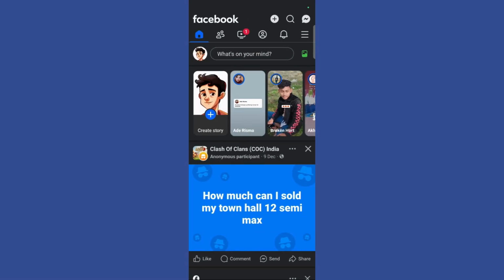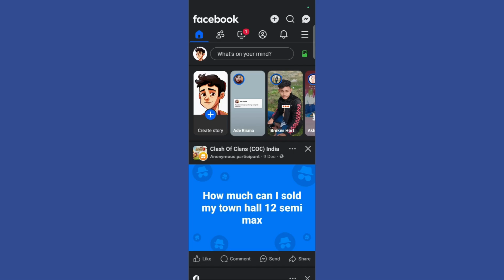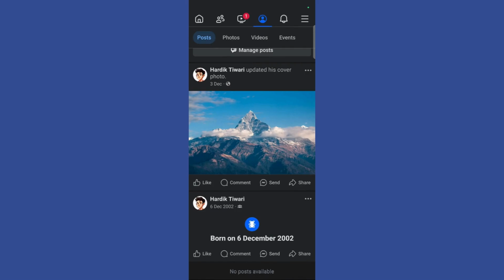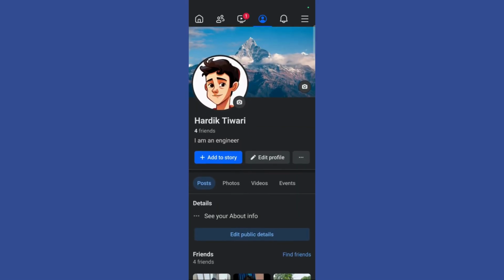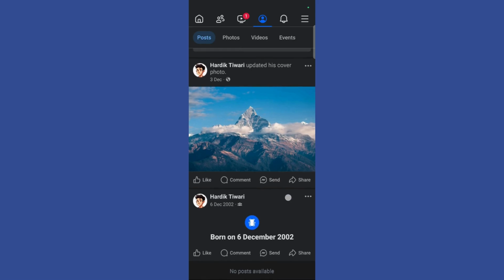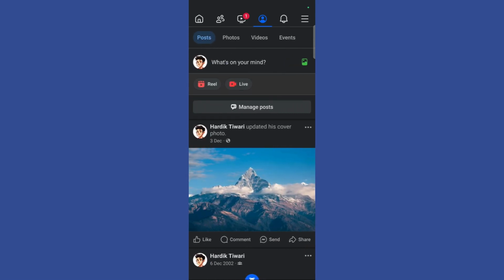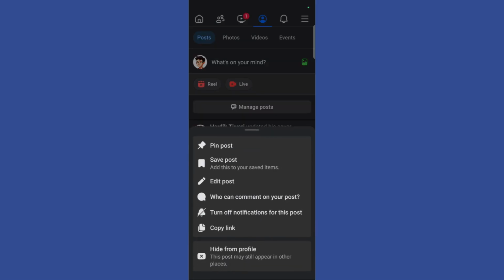How to Pin Posts on Facebook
📌 Pin Your Favorite Posts on Facebook! 📌
Want to highlight important posts on your Facebook profile? In this video, we’ll walk you through the simple steps to pin posts on Facebook, making sure your favorite content stays at the top of your timeline.

🔍 What You’ll Learn in This Video:
✅ Step-by-step instructions on how to pin posts to your Facebook profile.
✅ How to pin both photos, videos, and status updates.
✅ Tips for unpinning posts when you're ready to move on.

💡 Why Pin Posts on Facebook?
Pinning posts helps showcase important announcements, events, or memories, ensuring they stay visible for everyone visiting your profile. It’s a great way to highlight milestones or key moments!

💬 Got Questions?
We’re here to help you with all your Facebook tips and tricks.